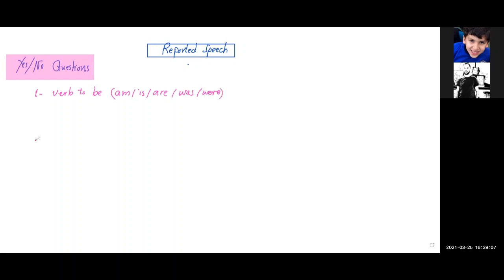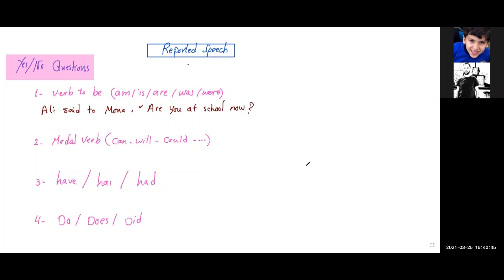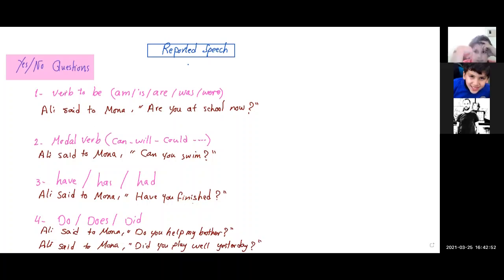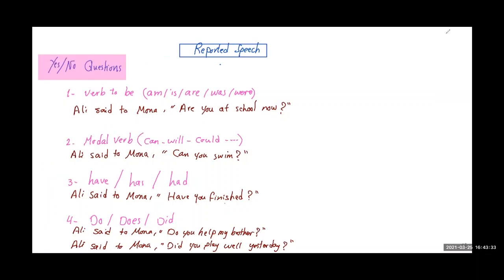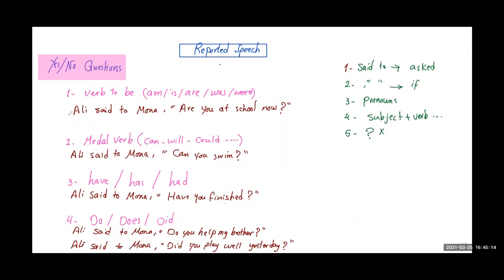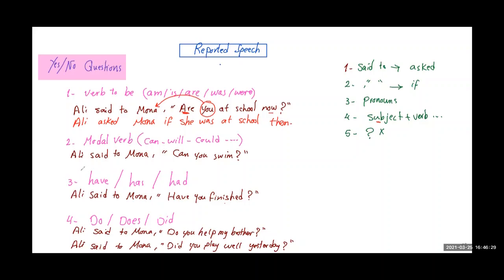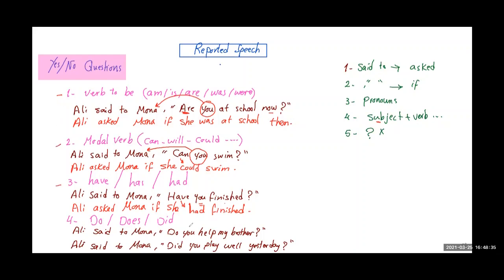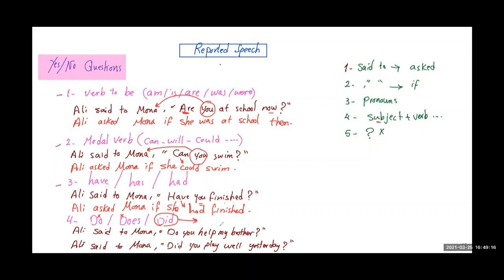Reported Speech (2)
Reported Speech ( Yes/No Questions)